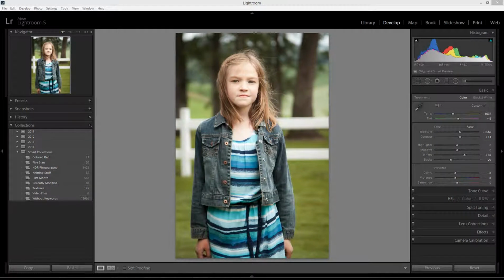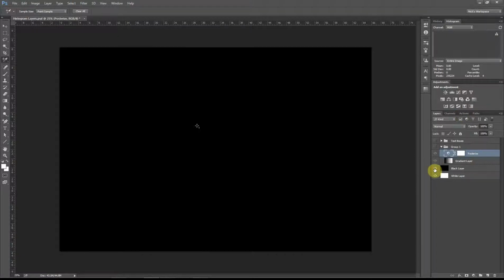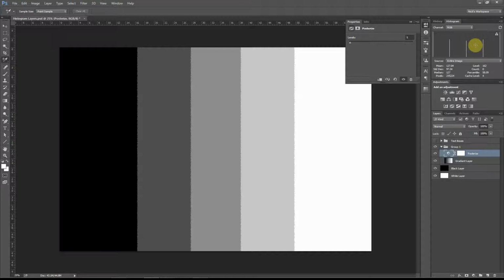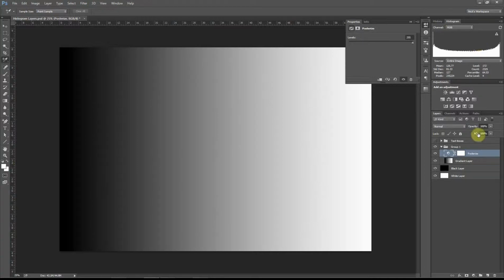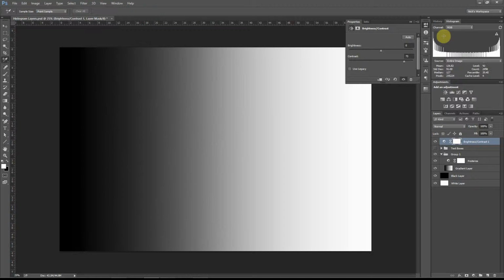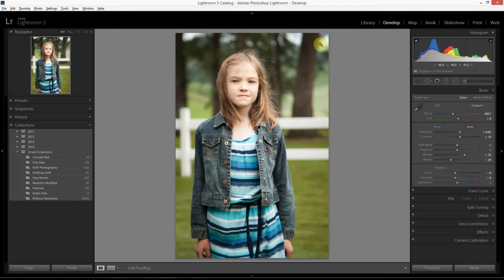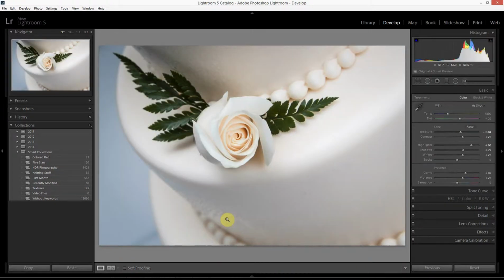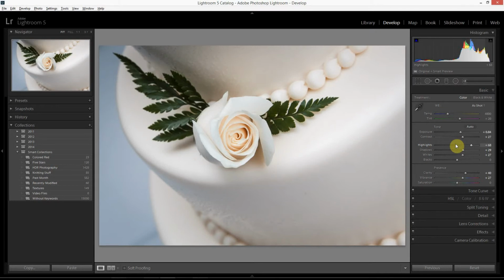Understanding the Histogram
The histogram is a powerful tool that graphically shows the distribution of tones in an image.  In this tutorial, I discuss how a histogram works, how an image responds to exposure and contrast adjustments, and why different images can have different "best" possible histograms.